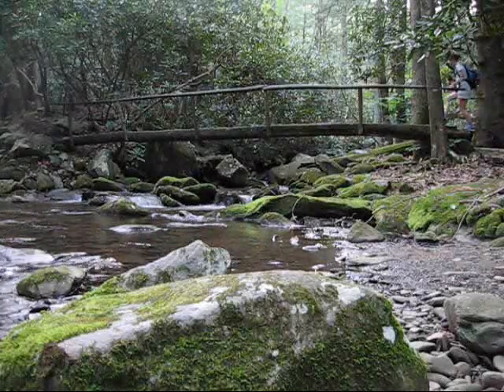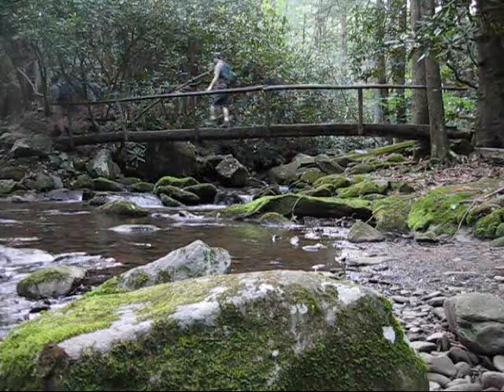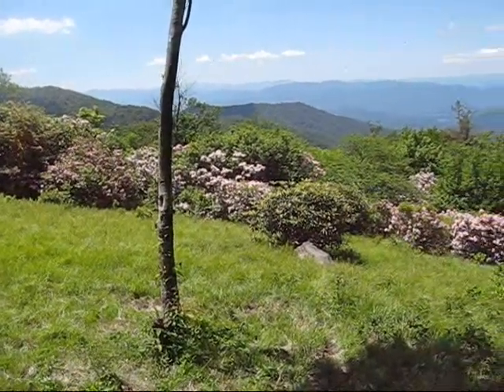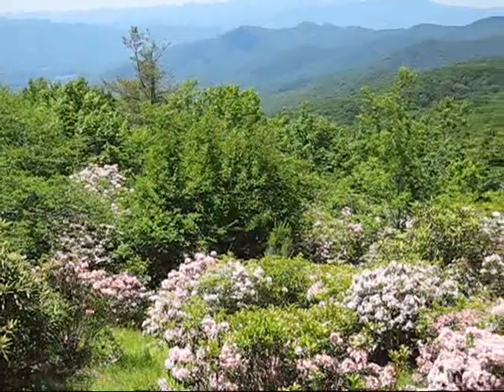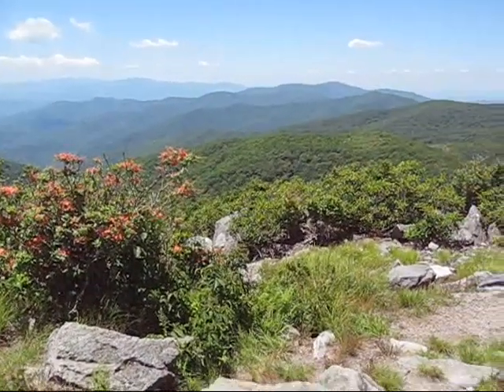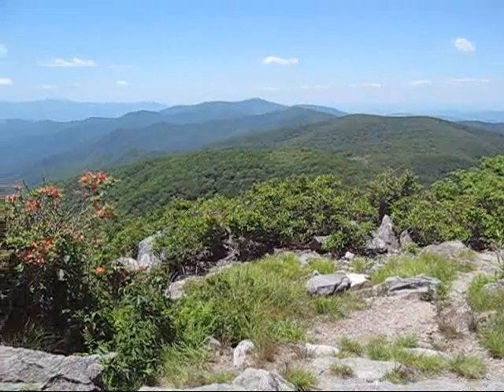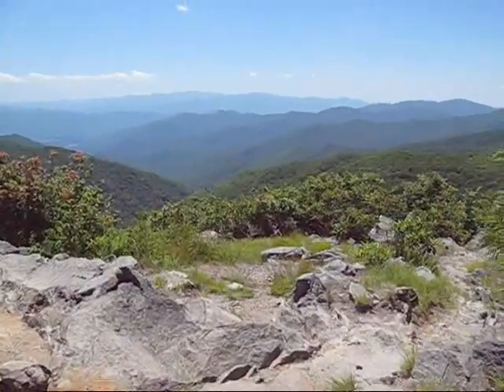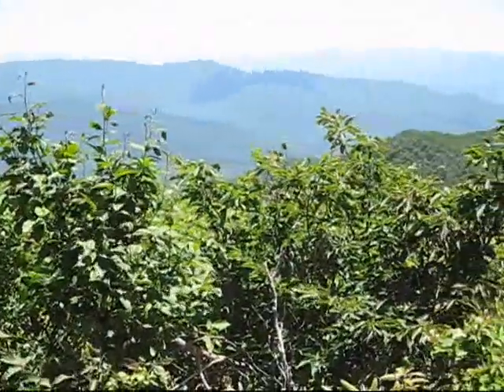Hike to Rocky Top and Thunderhead Mountain in the Smokies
Travelogue video of hike to Rocky Top and Thunderhead Mountain. Video shows key features from this classic Great Smoky Mountains National Park trail. The video follows two hikers as they climb 3665 feet to the summit of Thunderhead Mountain. Highlights include Spence Field, Rocky Top, the Appalachian Trail and Thunderhead Mountain. For more detailed information and pictures from this hike, please